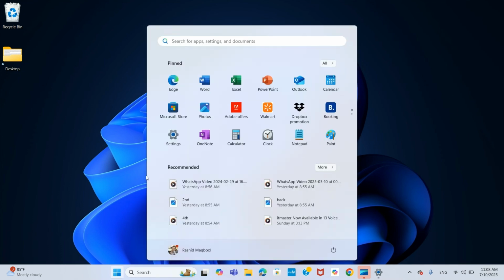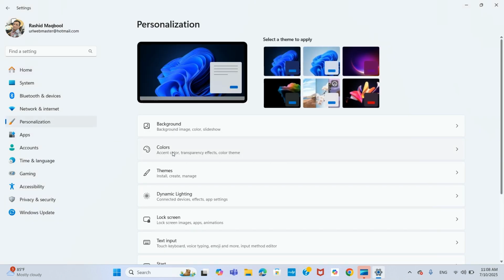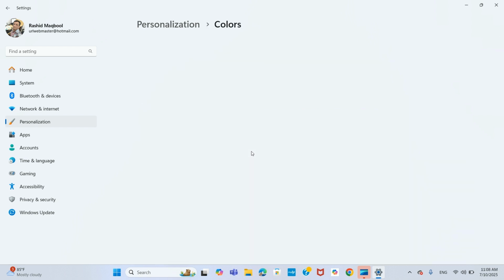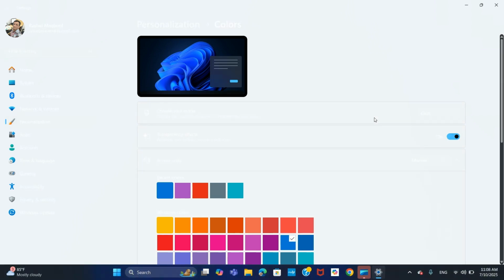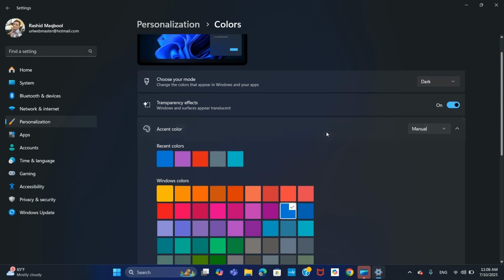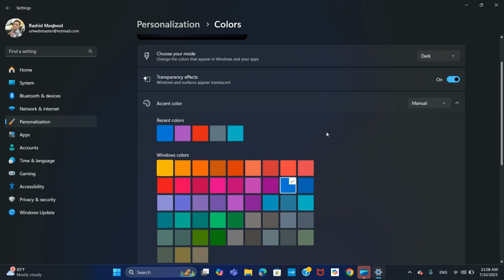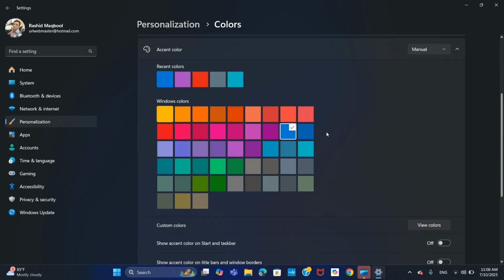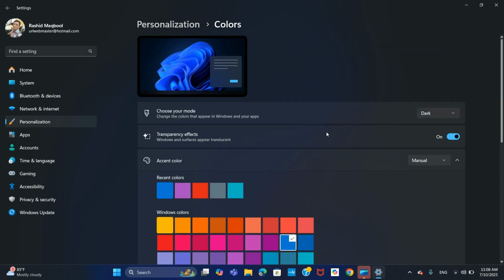Enable Dark Mode in Windows 11 | itmaster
Learn how to enable Dark Mode in Windows 11 with this quick and easy guide.
This tutorial shows you step by step how to turn on the dark theme to reduce eye strain, save battery, and give your desktop a sleek modern look.

No software needed, no downloads — just built-in Windows 11 settings. Perfect for night use or working in low-light environments.

Customize dark and light mode for apps and system

Best dark theme settings for 2025